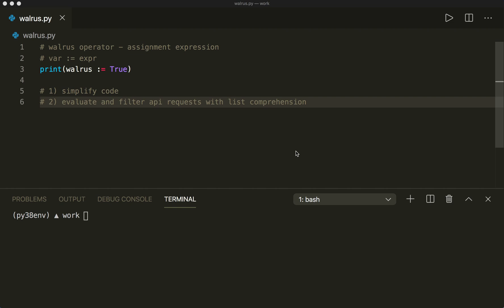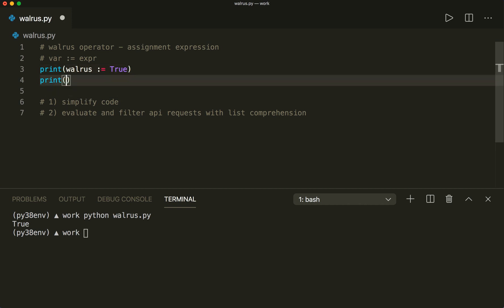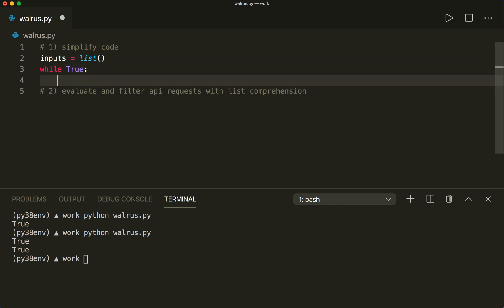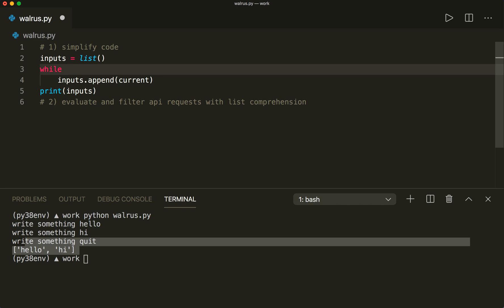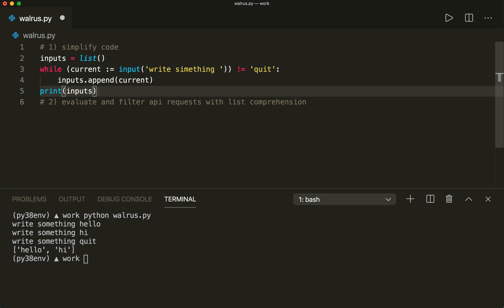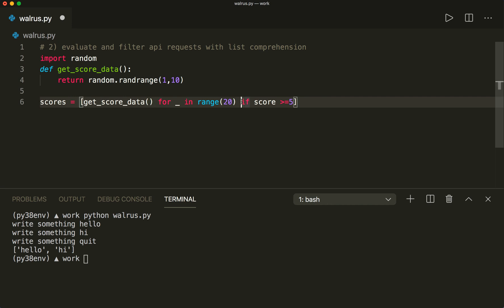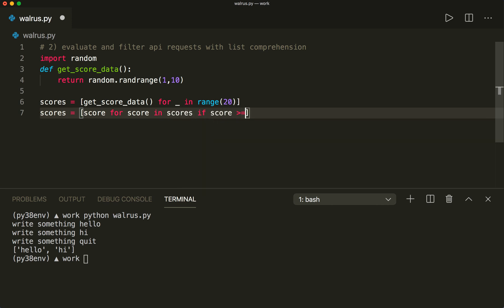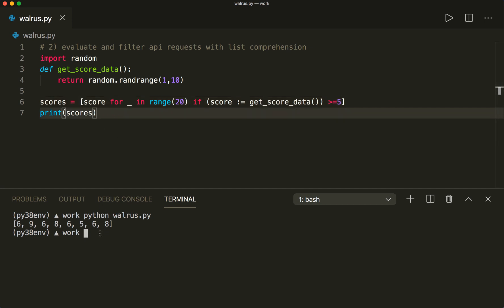The Walrus Operator - New in Python 3.8 - Python Tutorial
In this Python Tutorial I show you the new assignment expression also known as the walrus operator. This Python feature is new in Python 3.8. It can be used to evaluate an expression and simultaneously assign it to a variable. This can be useful to simplify the code in some cases. I will show you the syntax of the walrus operator and two useful examples.